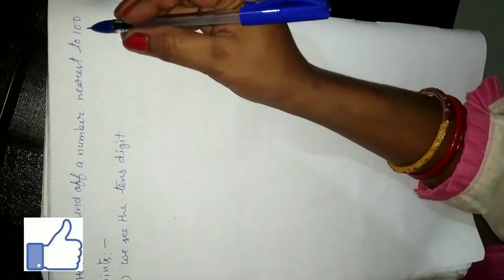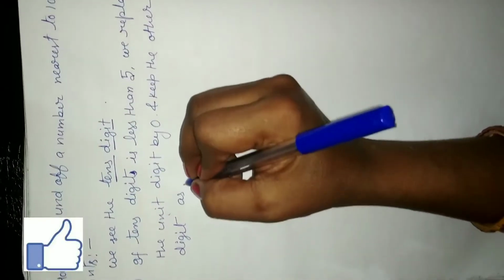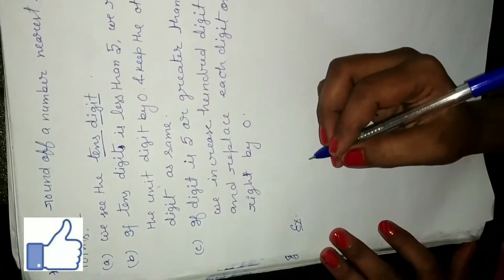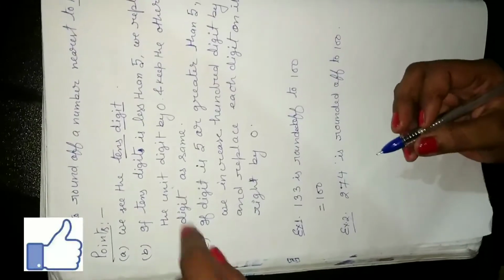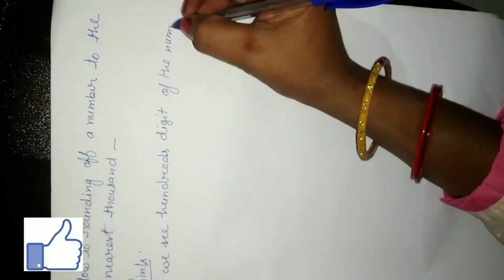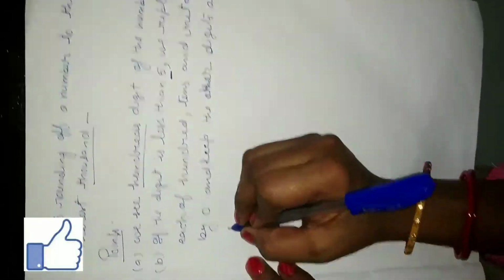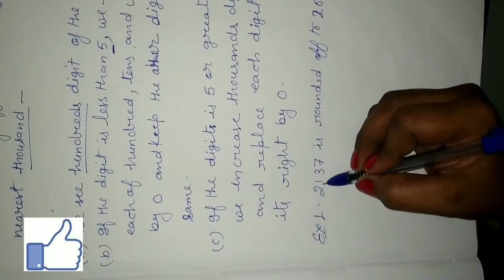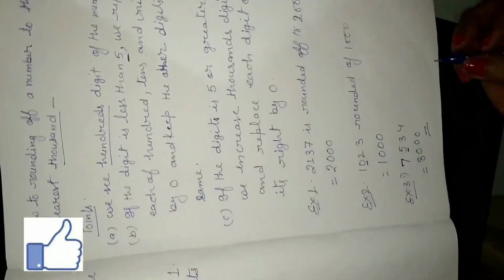Maths| Rounding off|| Class VI|| Punita NEHS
Comment down for feedback